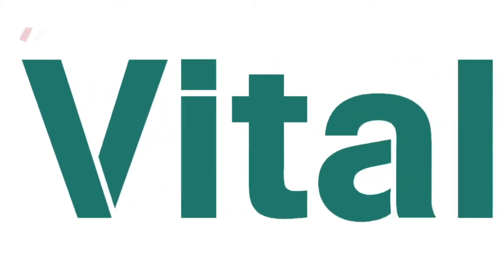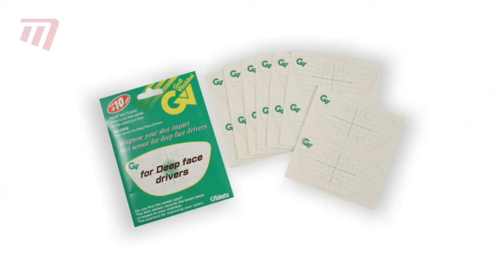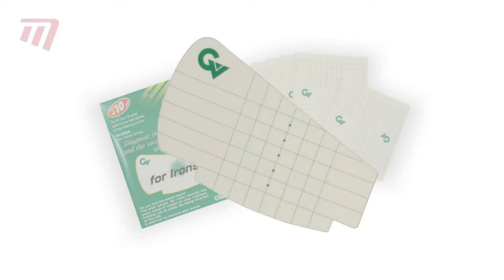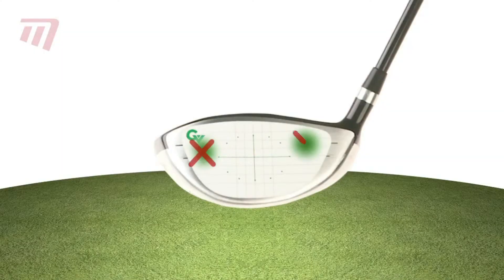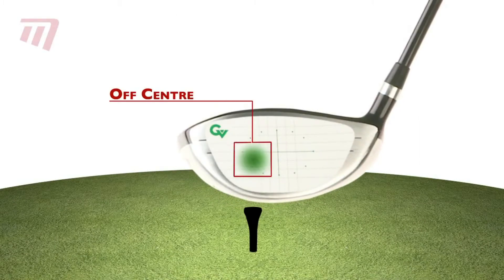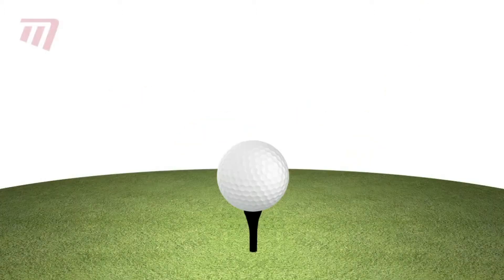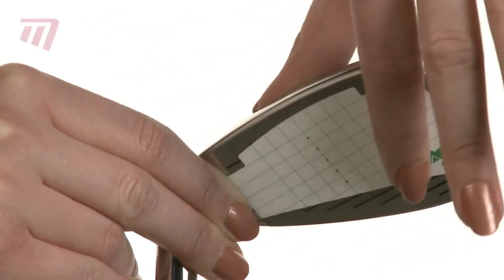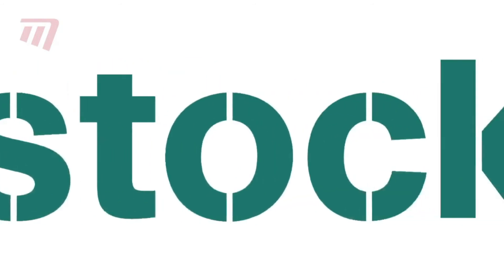u4golf GAGV033 Vitalstock Shot Sensor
The shot sensor for drivers records the exact place of the impact on your clubface, and enables you to check the swing direction on the club. The shortcut to improve your score The carbon sheet (pressure detectable paper) records the hitting point of the ball. You can attach the sensor on the club sole and use it to check the swing direction. Check the momentum of the impact.

Pack includes 14 driver stickers
Does not leave any glue or marks on your clubs